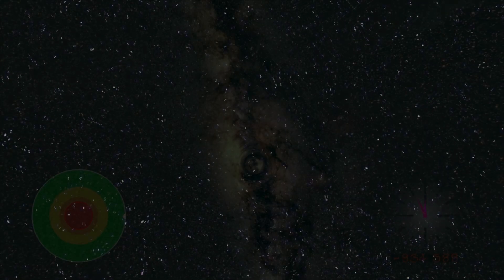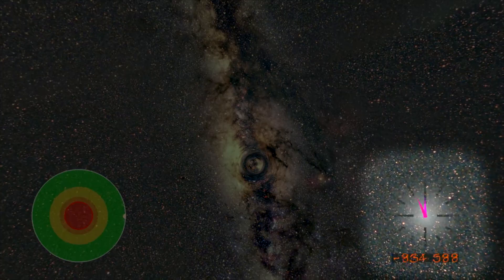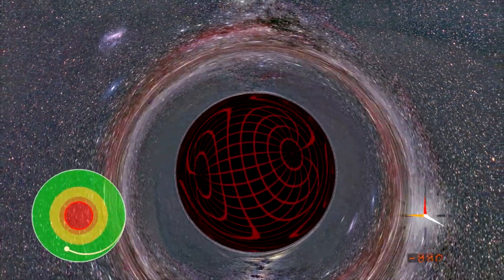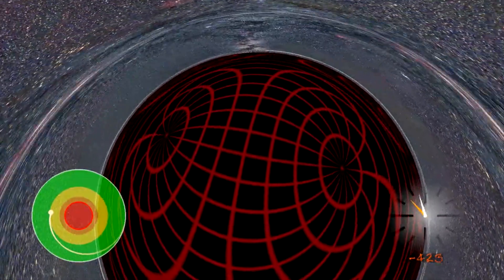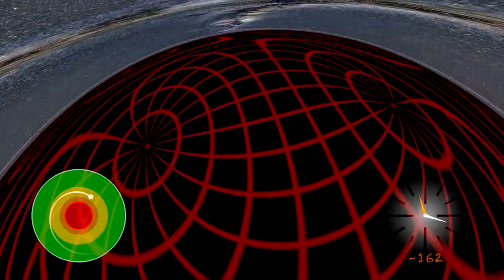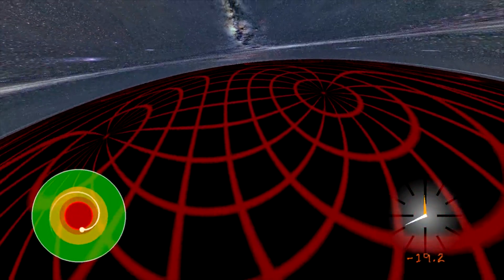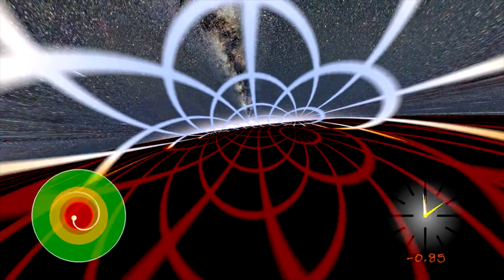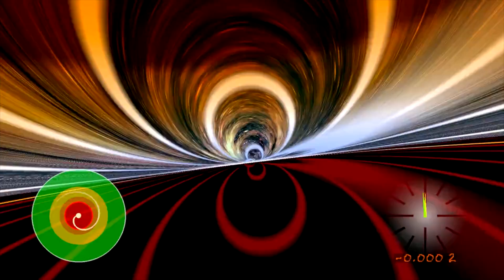Exploring Hawking Radiation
A basic introduction to one of Steven Hawking's greatest discoveries: Hawking Radiation and Evaporation of Black Holes